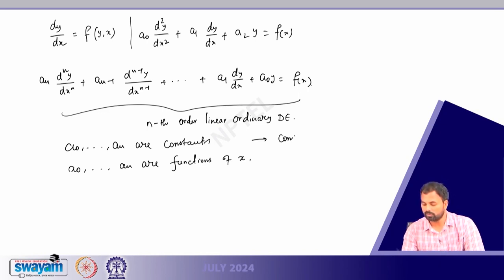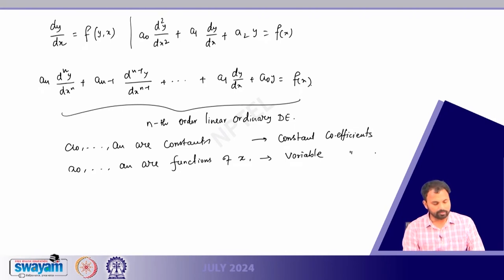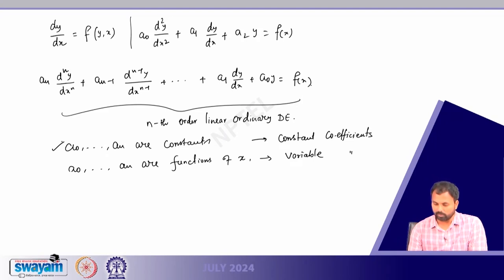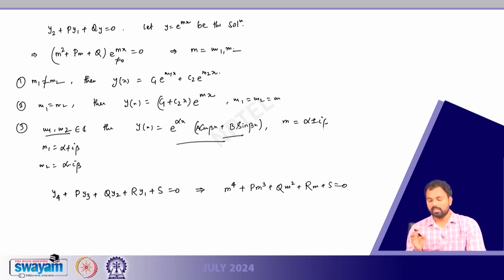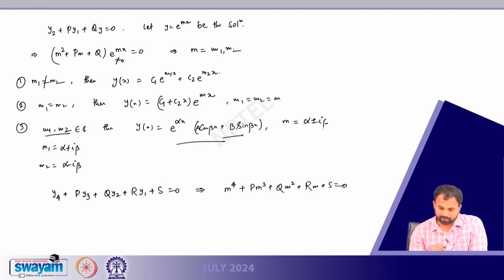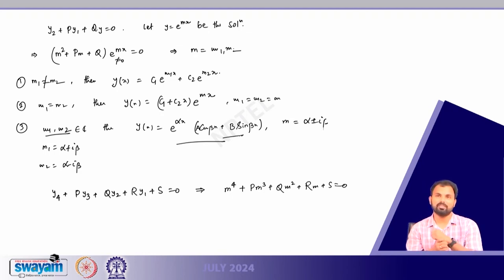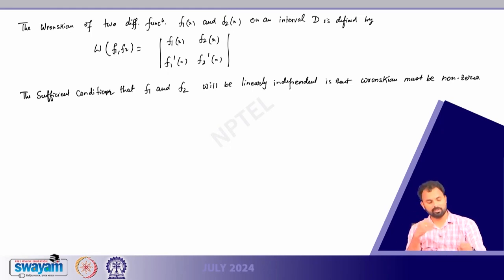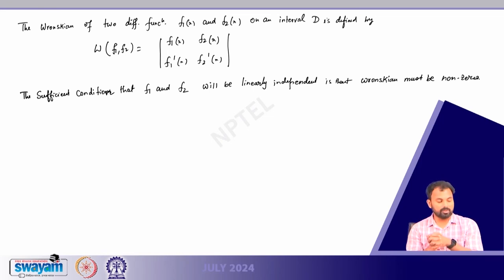Properties of homomorphisms